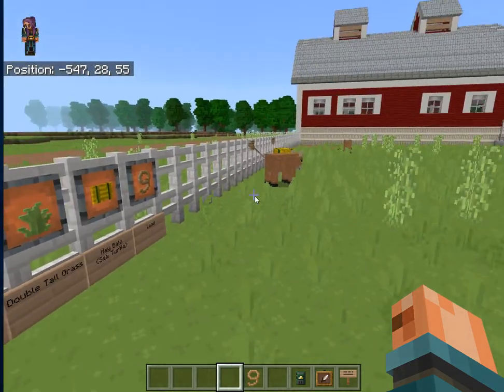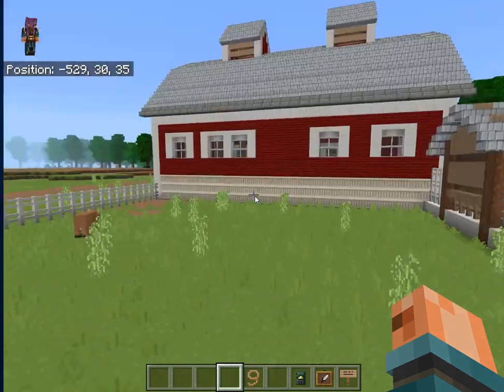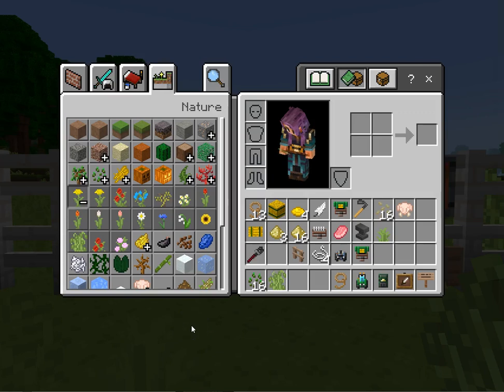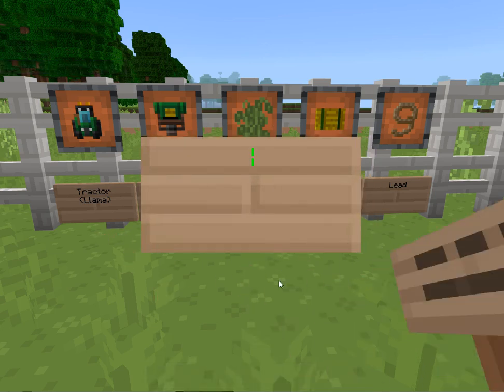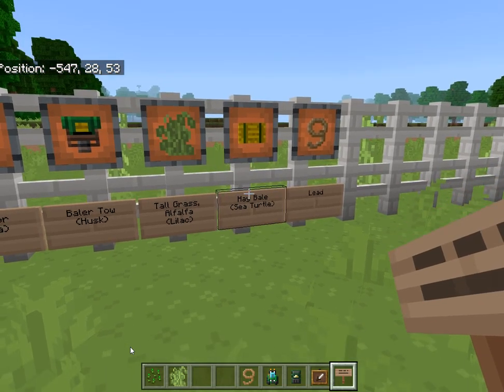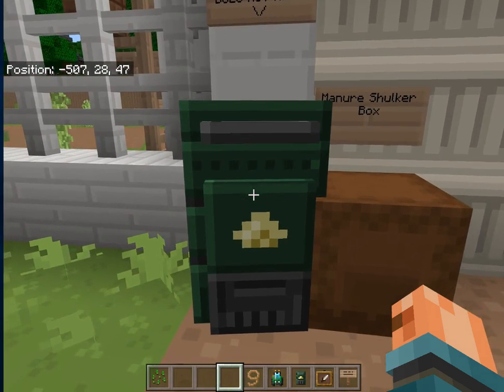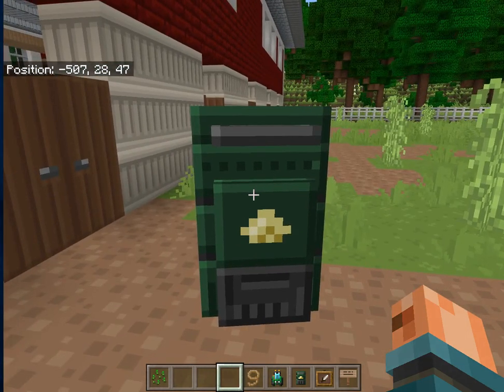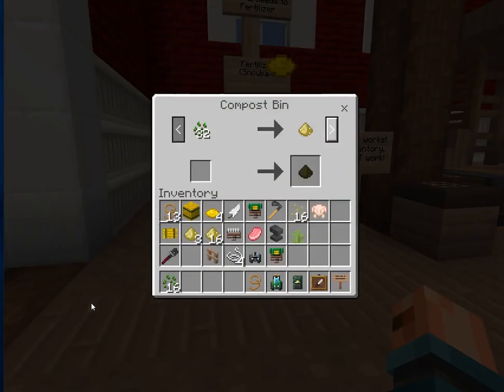Advanced Farming_3_ Failed Baler Tow_Failed Compost Bin_Revised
Advanced Farming, Minecraft, by Gamemode One.  Filmed in Creative mode, Windows 10, on Lenovo Thinkpad.  The Baler Tow failed to attach to the Tractor. The Compost Bin, attained from the inventory, failed. Compares the failed Compost Bin with the game-supplied Compost Bin that works. Includes correction: Tall Grass, listed as Alfalfa, in the inventory for Advanced Farming, is in the location for Lilac, in the regular Minecraft Nature inventory.